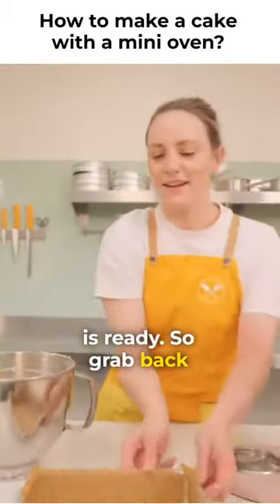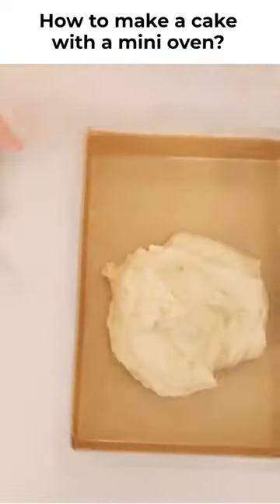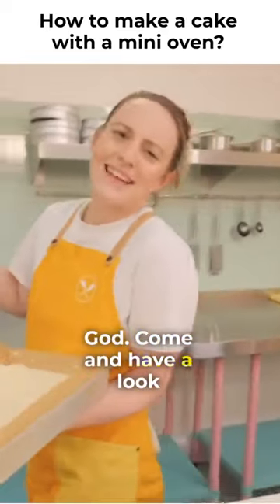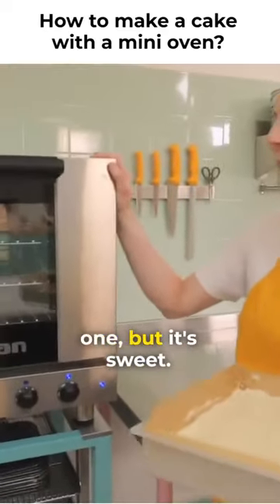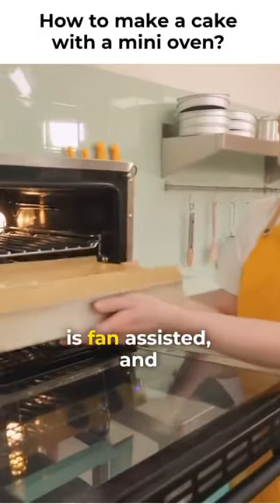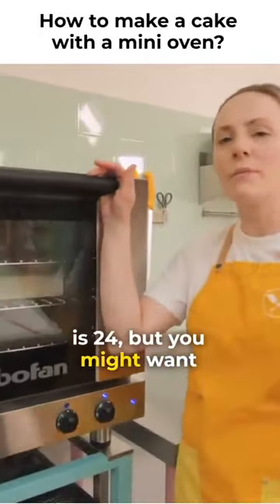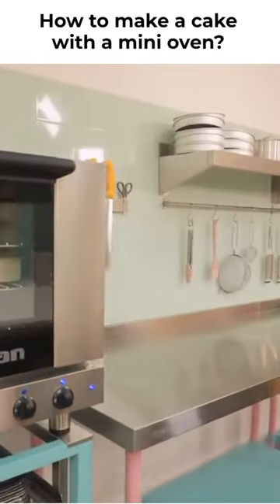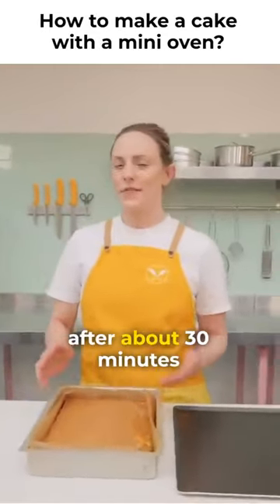How To Make A Cake With A Mini Oven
You may also search:
hongyu asmr
kanan badalov
mark wiens
zach choi
홍유
best ever food review show
zach choi
priyanka tiwari
hongyu
mark wiens pakistan
zach choi shorts
mark wiens philippines
mark wiens saudi arabia
food ranger
zach choi asmr
asmr eating
taste show
spice asmr
asmr hongyu
asmr
shorts
best food review show
mark wiens peru
the food ranger
kanan badalov cooking
food shorts